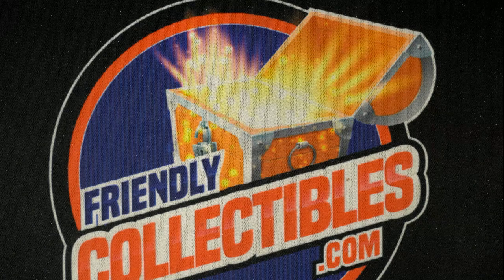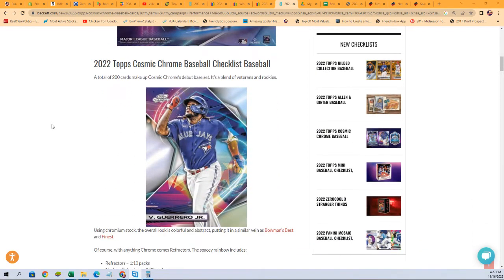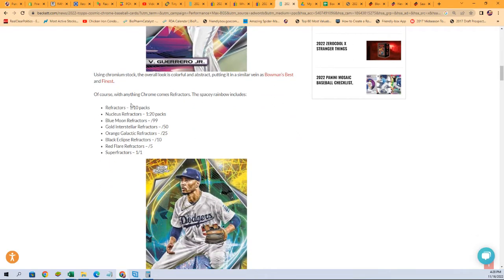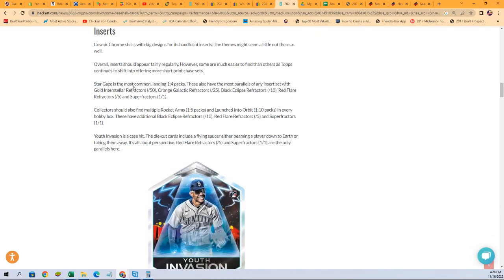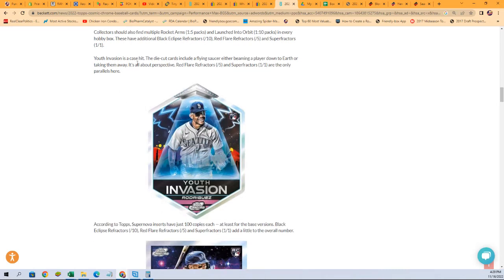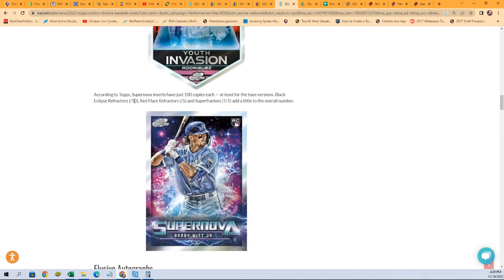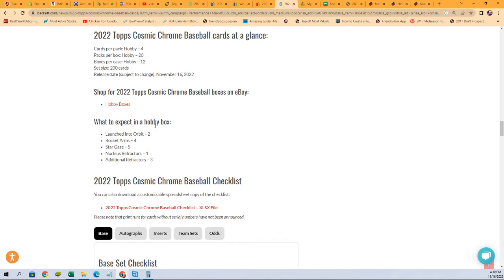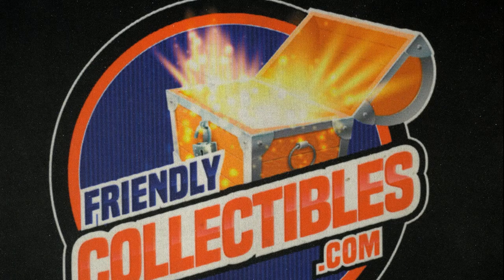2022 Topps Cosmic Chrome Baseball Preview